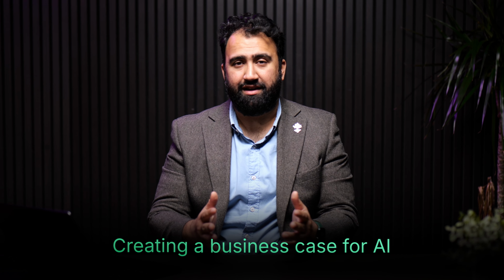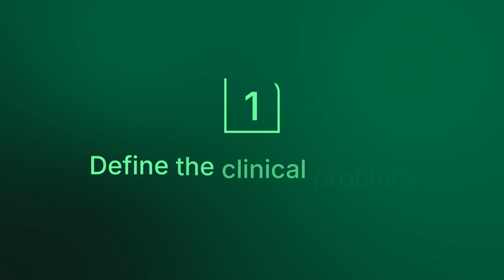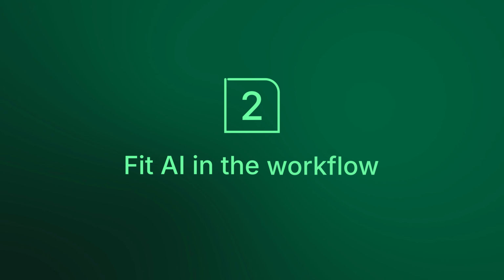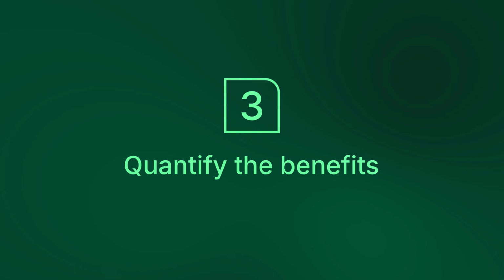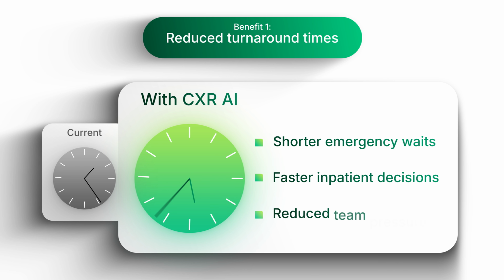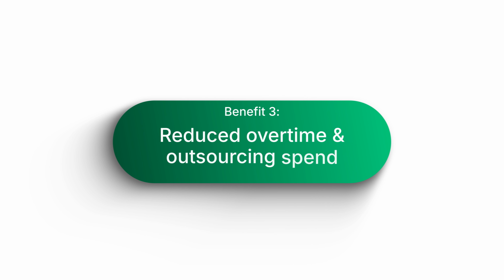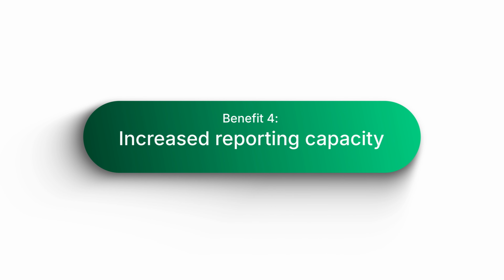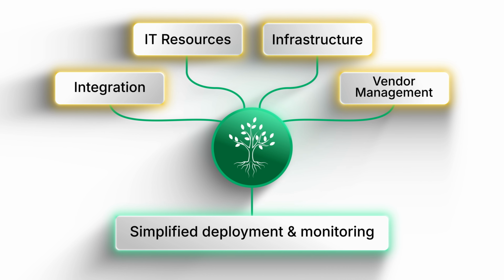How to Build a Business Case for Radiology AI (Using Symbe)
🚀 Ready to build a business case for AI at your hospital?

Creating a business case for AI is not just about proving that an algorithm is accurate. It is about showing how the technology will meaningfully improve care, save time, reduce costs, and increase capacity inside your organisation. And the best way to do that is by walking through the full chain of clinical and operational impact.

In this video, Haris Shuaib, NHS Medical Physicist and CEO at Newton’s Tree, explains how to build a compelling business case for radiology AI using Chest X-ray AI as an example, with our parters Symbe.

You’ll see how to define the clinical problem clearly, map how AI fits into the radiology workflow, and quantify benefits grounded in operational reality. These include reduced turnaround times, backlog reduction, lower overtime and outsourcing spend, increased reporting capacity, and more efficient deployment using a managed platform.

The key takeaway: A strong radiology AI business case connects clinical need, workflow integration, and measurable operational value into a clear narrative decision-makers can trust.

🔔 VIDEO CHAPTERS

00:00 Intro: Why AI business cases go beyond accuracy
00:32 Step 1 – Define the clinical problem
00:53 Step 2 – Fit AI in the workflow
01:12 Step 3 – Quantify the benefits
03:18 Step 4 – Consider risks and enablers
03:52 Summary
04:16 How Newton's Tree can help

📚 RESOURCES & LINKS

💬 How does your organisation approach building business cases for healthcare AI? Which operational metrics matter most in your setting?